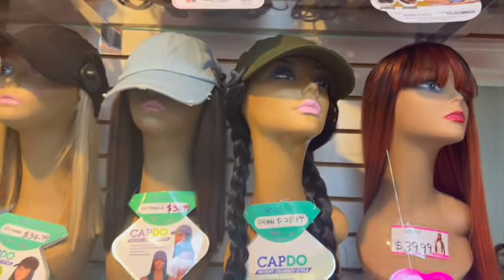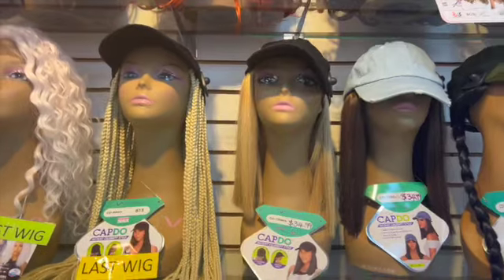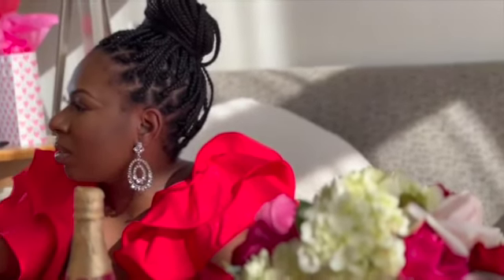Creating Content for Valentine's Day w/@LivingLuxuriouslyforLess Cute Charcuterie Board & More!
Kindle 1st Month Free

Makeup:
Lip liner